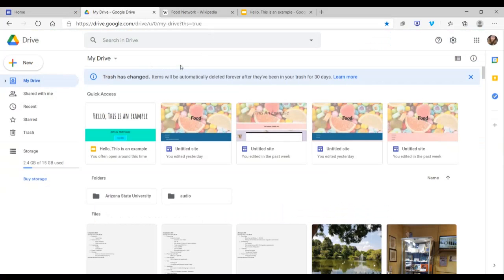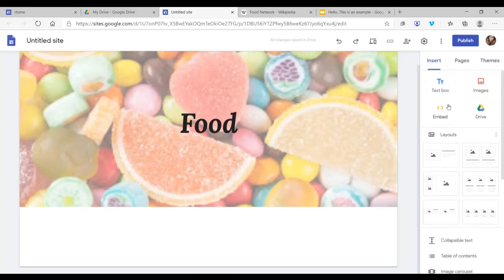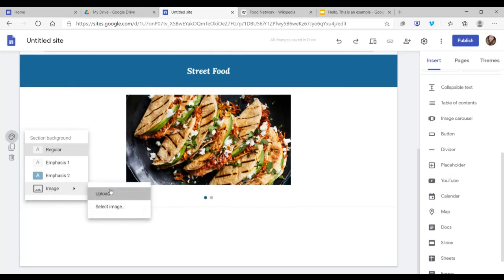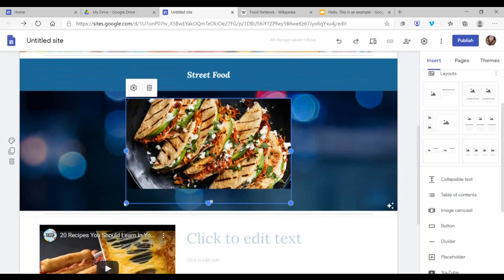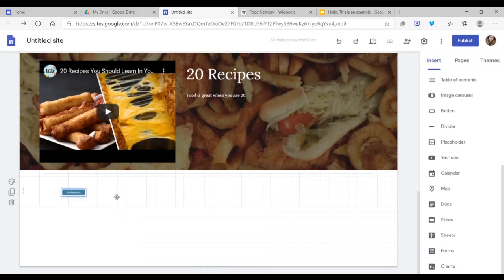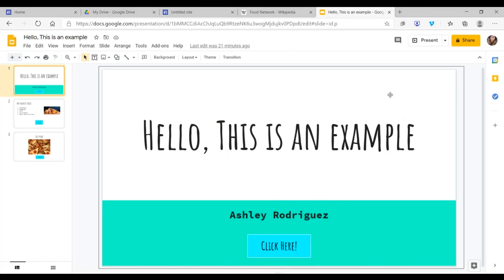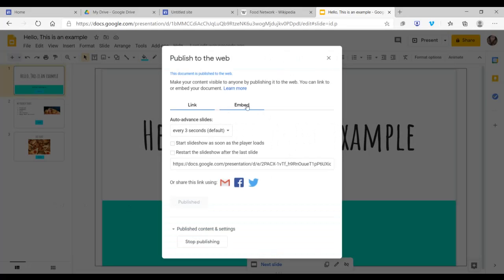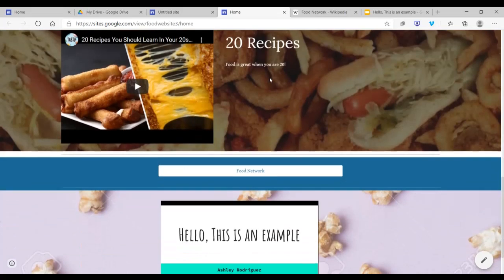Creating a Google Site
An intruction video on creating your own google site.